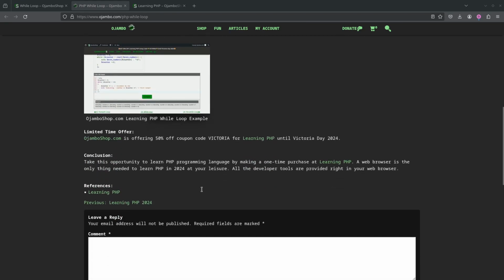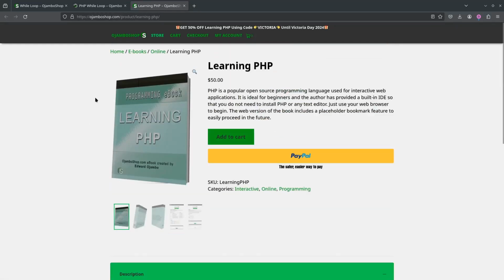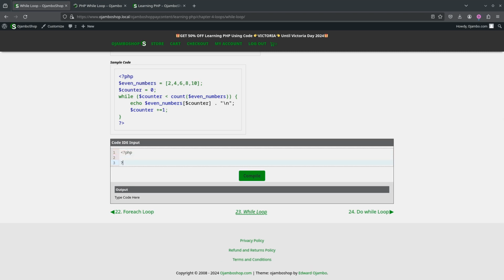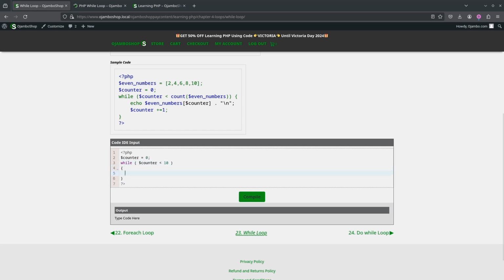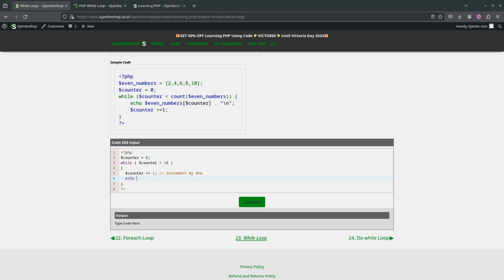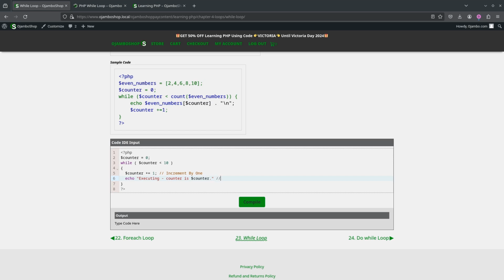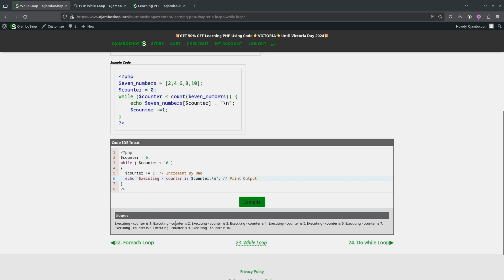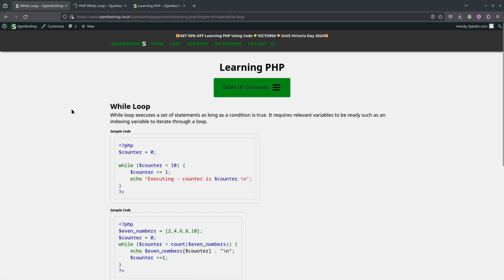PHP While Loop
PHP while loop executes a set of statements as long as a condition is true. This example above can be found in Learning PHP which is an online ebook.  The only requirement is a web browser.Learning PHP is an interactive tutorial online book that remembers where you left off.  You pay once, no subscription and only need your web browser to follow along with the built-in web IDE.